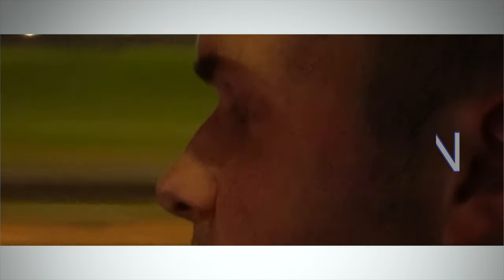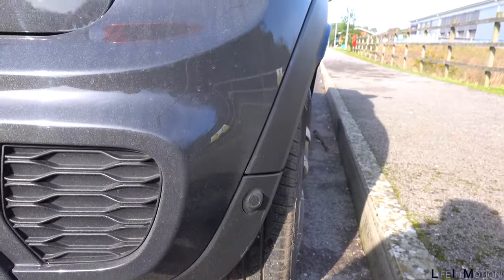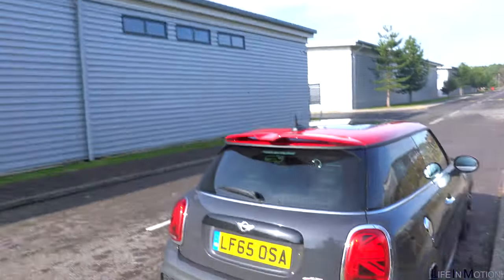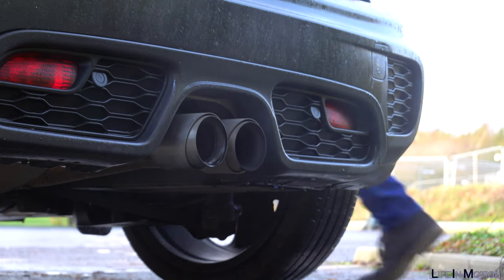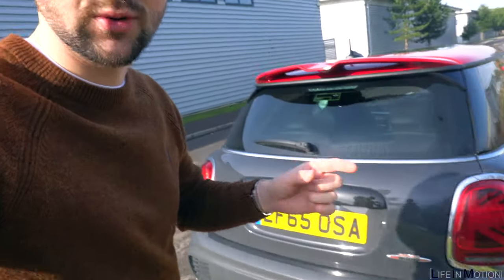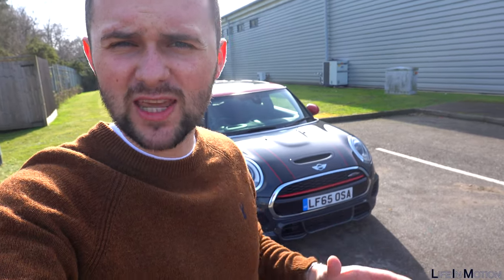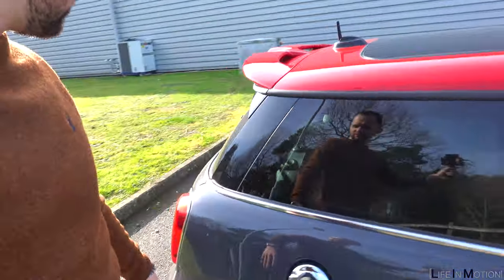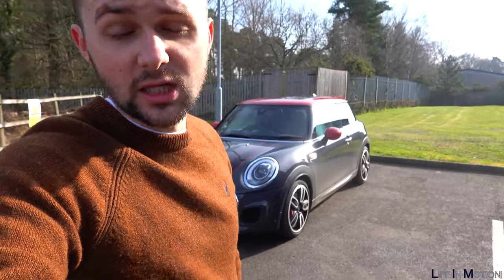Best Mods For Your Mini JCW!!!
Hi Guys! Welcome to the Best Mods For Your Mini JCW! If you have, or are thinking of getting a Mini and are planning what to change first, here are a few things I would think about!